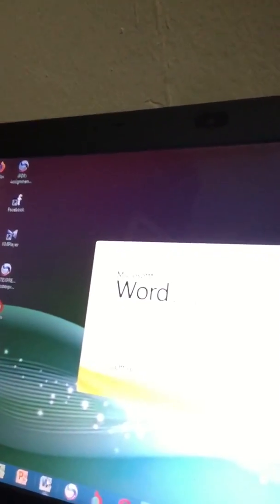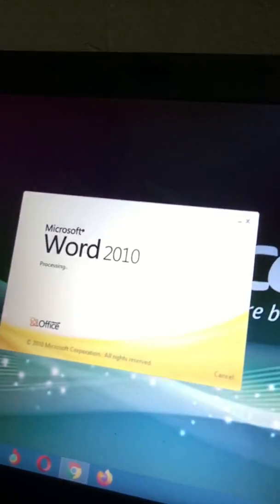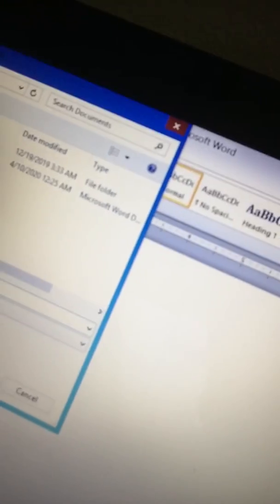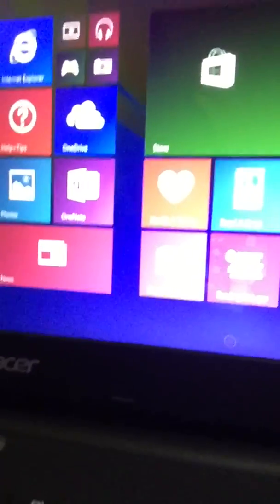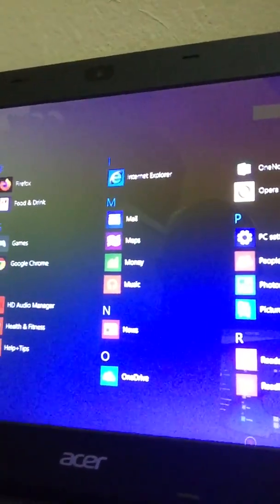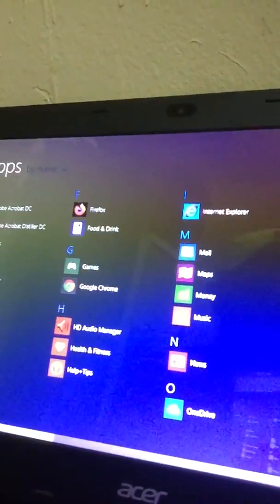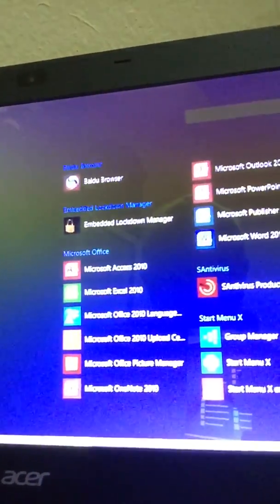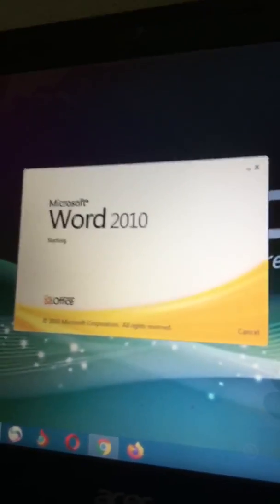How To Operate Computer Key Board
Understanding the keys in key board